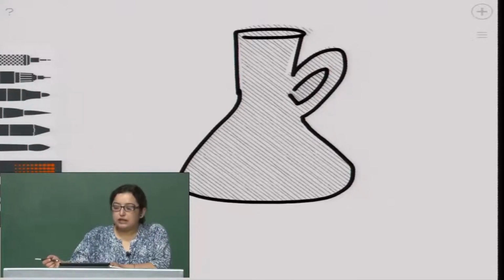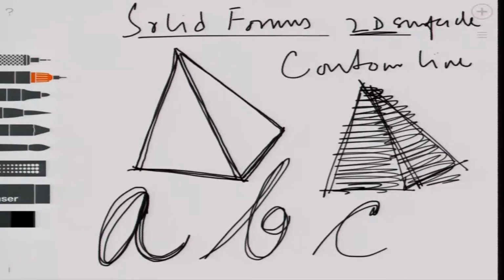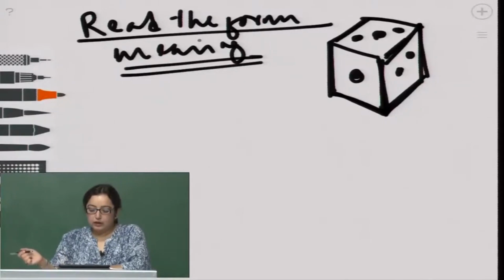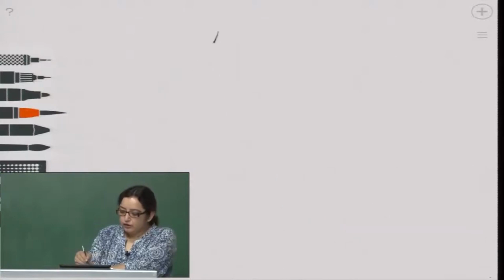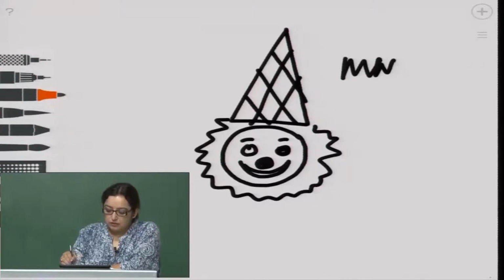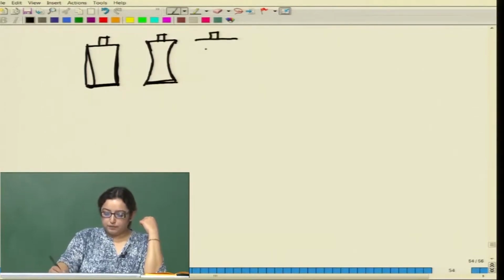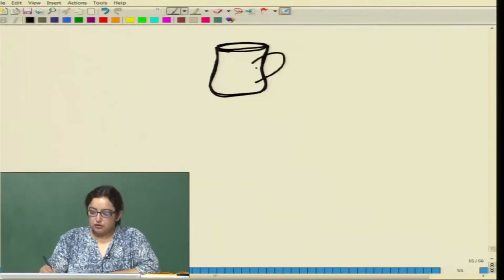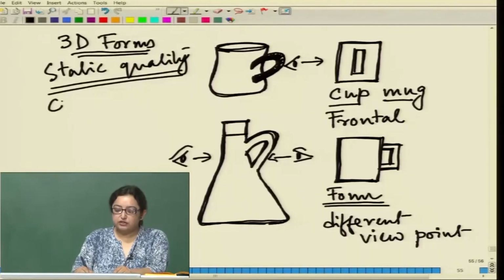Lecture 13 - Static Form